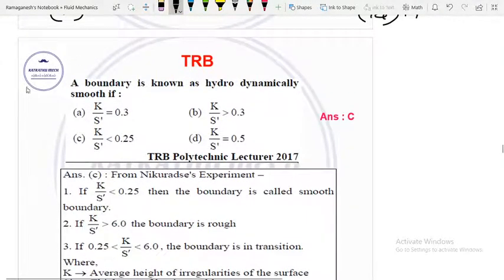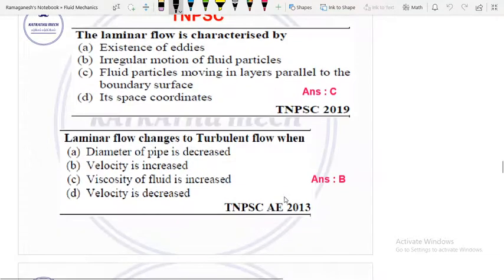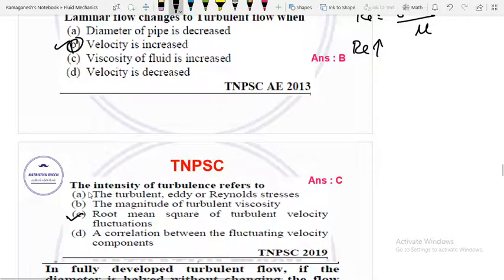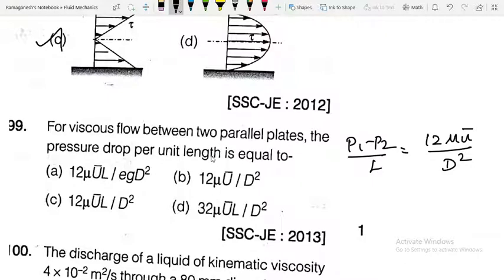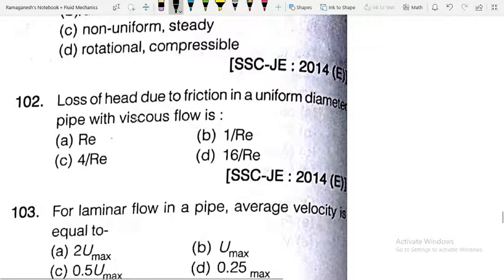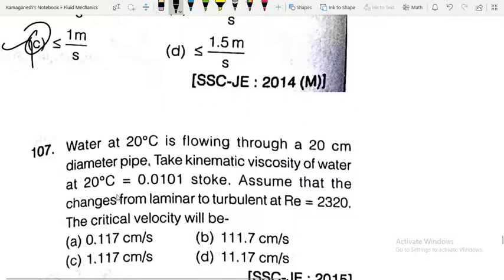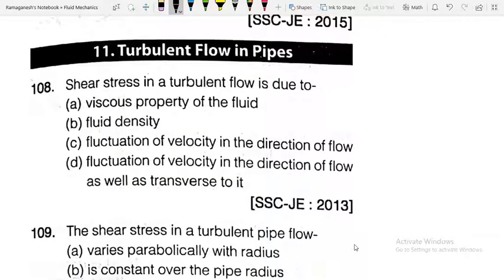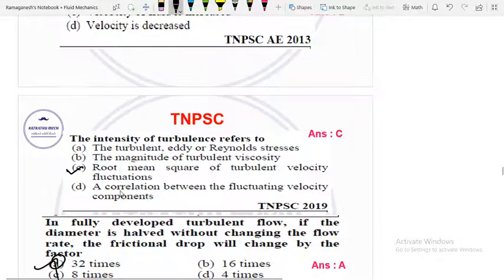Laminar and Turbulent Flow - Part 2 |TRB|TNEB|GATE|ESE|TNPSC-AE|SSC-JE|RRB-JE|TANCET|All State PSC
In this video, discussed the concept involved in the laminar (viscous) flow and turbulent flow. Behavior of Laminar flow through a circular pipe, behavior of Laminar flow between two fixed plates, How velocity and shear distribution in laminar flow are represented?, Formulas used for pressure drop, friction factor, renoldys number in laminar and turbulent flow? What are the Conditions for hydro dynamically smooth and rough boundary layers?  Followed with the previous year question papers asked in TRB, TNPSC, TANCET, GATE and ESE examinations related to laminar and turbulent flow also discussed.